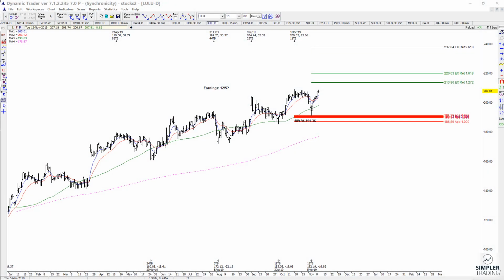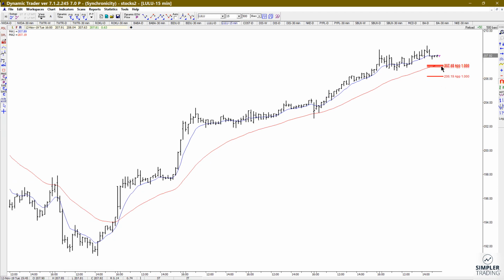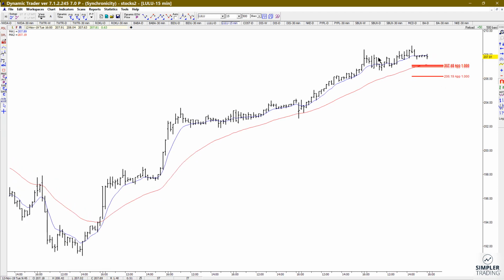Fibonacci Queen: Here is an example of how to trail up a stop